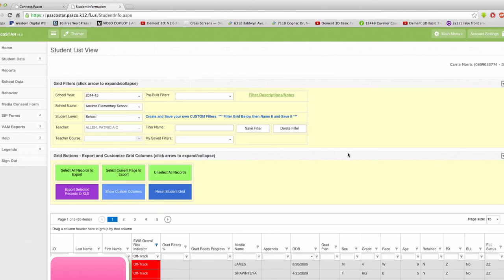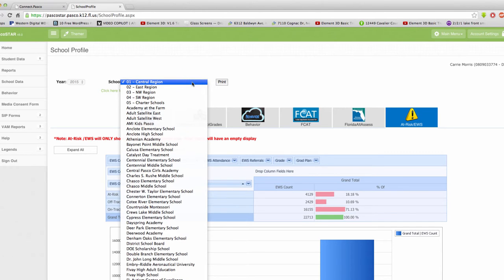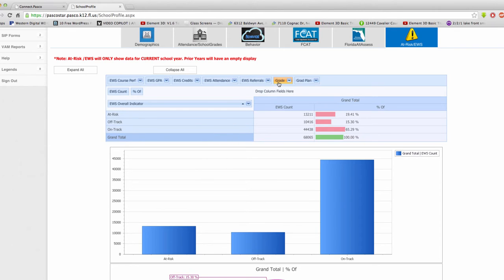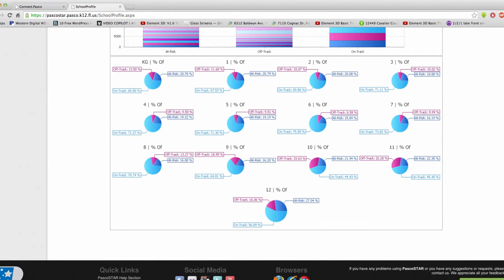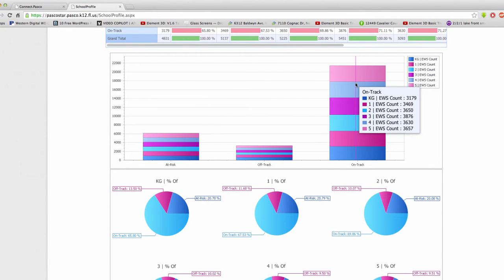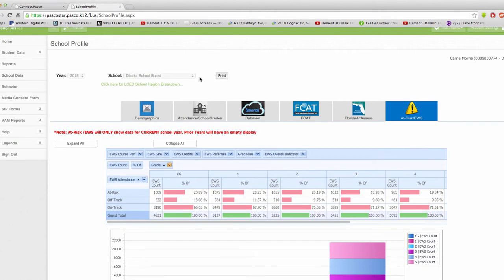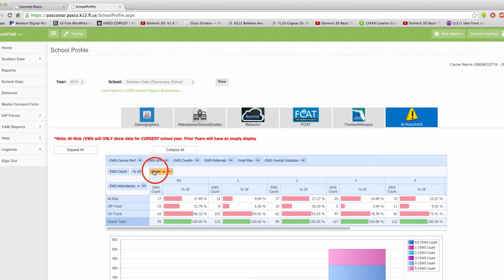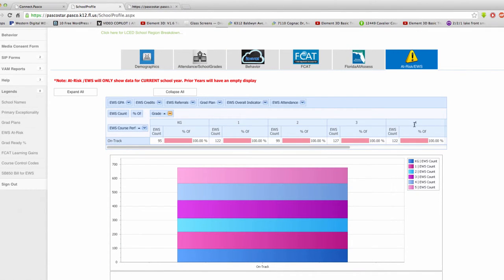PascoSTAR: Creating a School Data Query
In this tutorial, a demonstration of how to create a school data query is demonstrated.